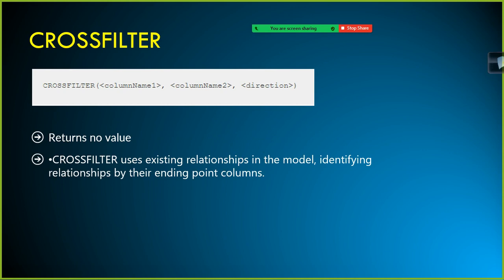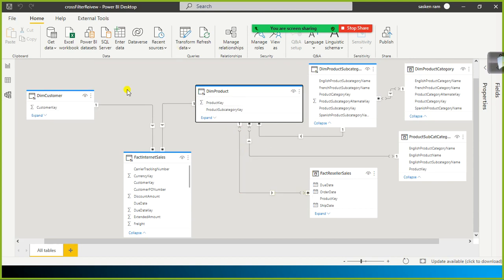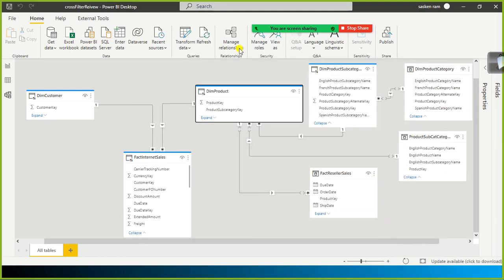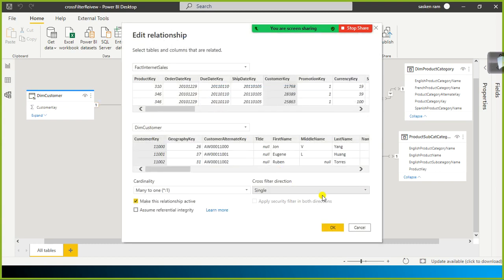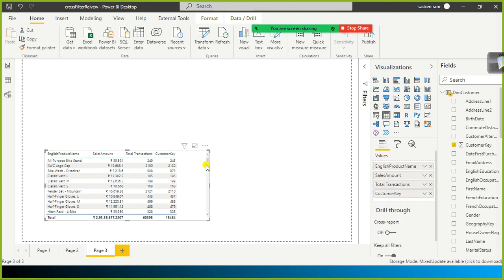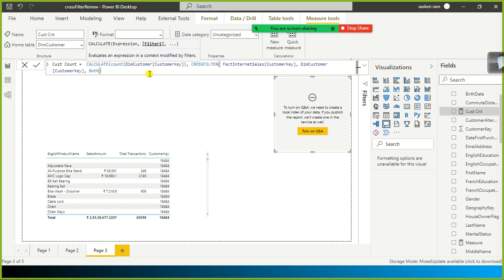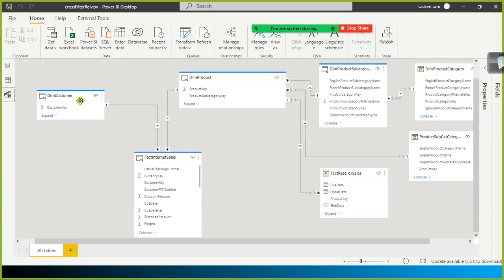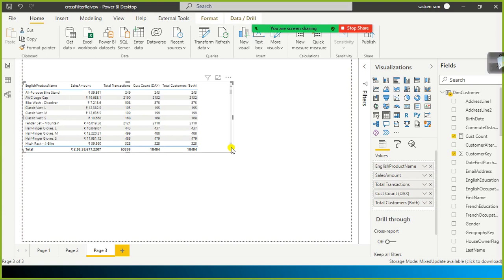10.2 Cross Filter Direction in Power Bi with Two different Scenarios